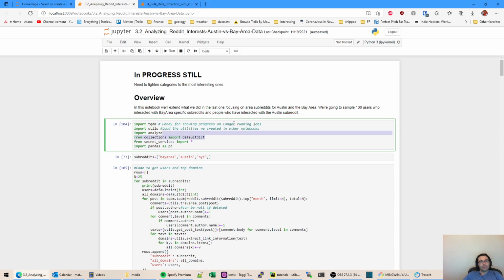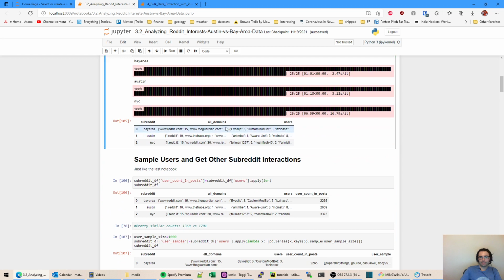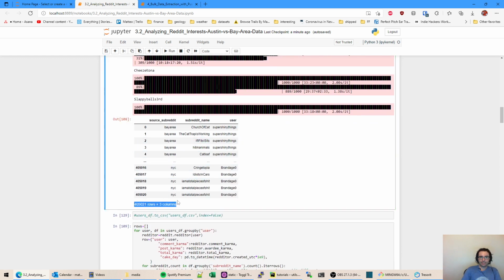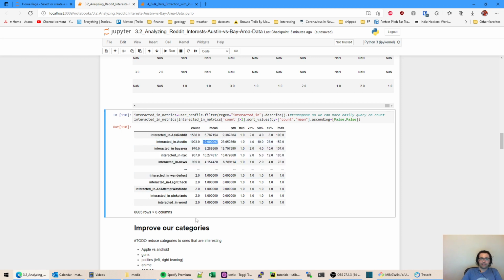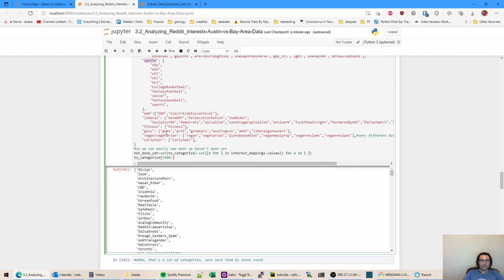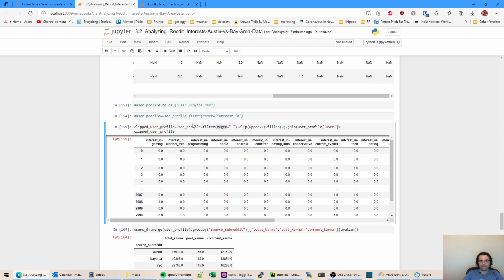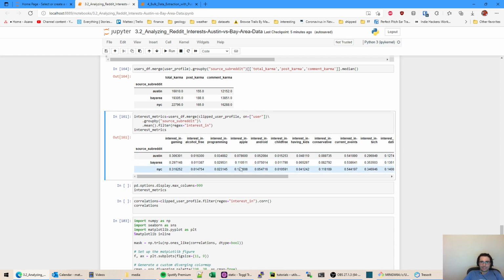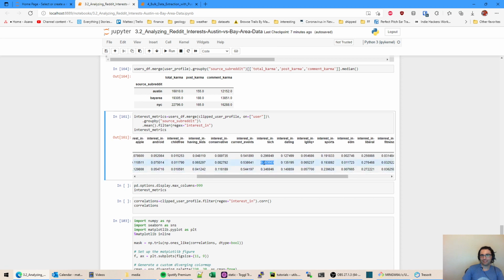Subreddit Analysis: Tutorial 3.2 - Analyzing Reddit Interests Austin vs BayArea vs NYC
Apply the lessons from the last video to looking at users from specific subreddits.

[Series Description]
In this mini-series you'll learn a framework to extract data from online sources that you can use for a ton of different projects. Say you wanted to count what stocks are mentioned on /r/wallstreetbets and see which ones have the most upvotes in the last week. After finishing the 4 videos you'll have everything you need to do exactly that!
  💬 Share Your Thoughts and Suggest New Content for me to do!